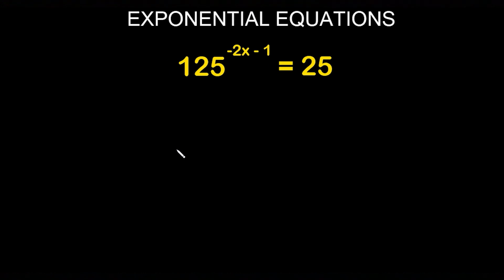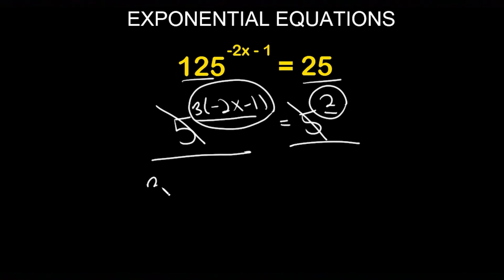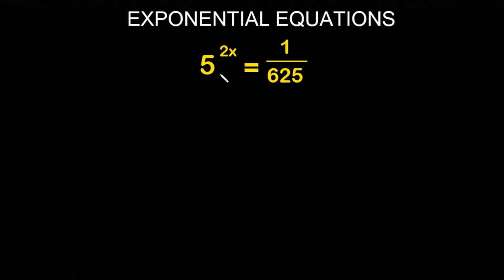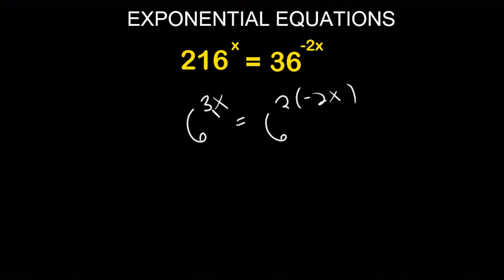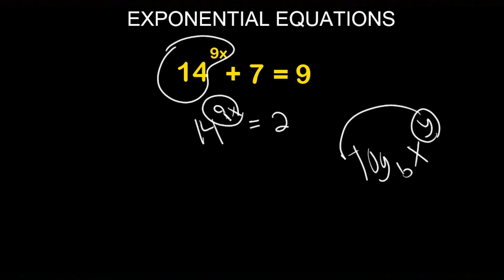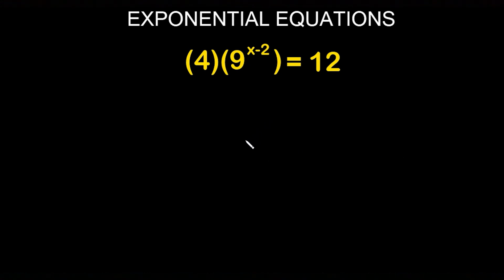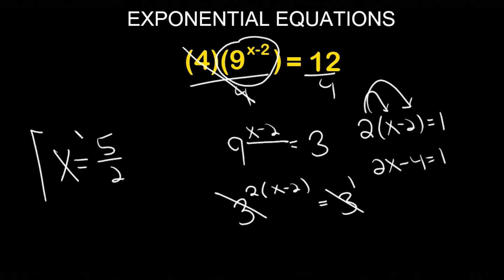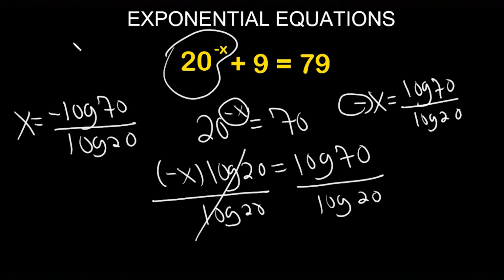Solving Exponential Equations - Variable Exponents - Examples And Explanation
This video shows how to solve exponential equations by utilizing properties of logarithms.